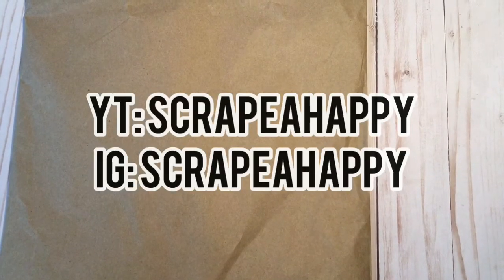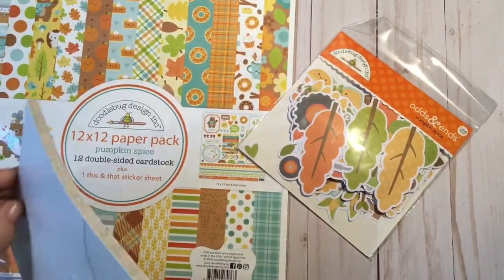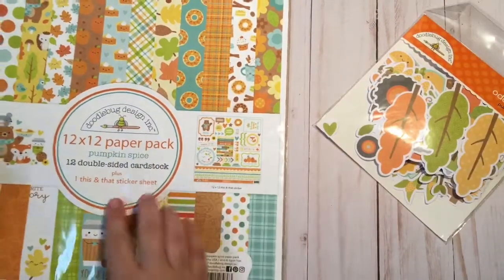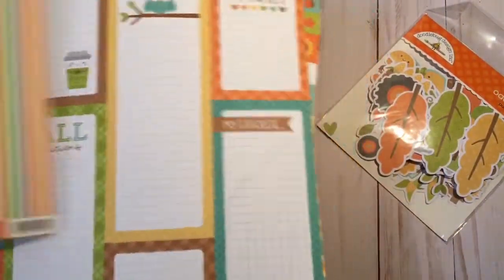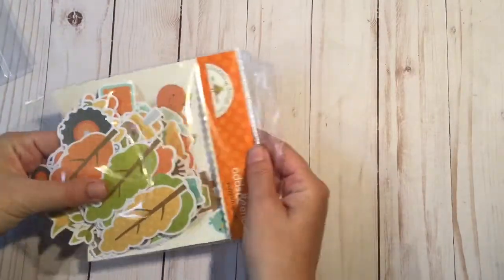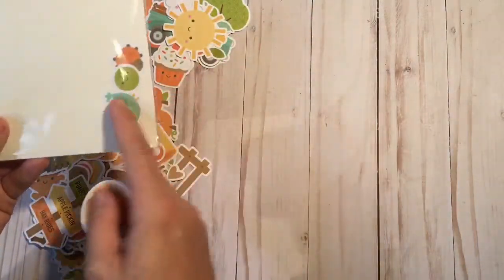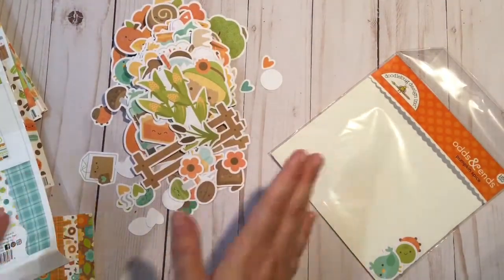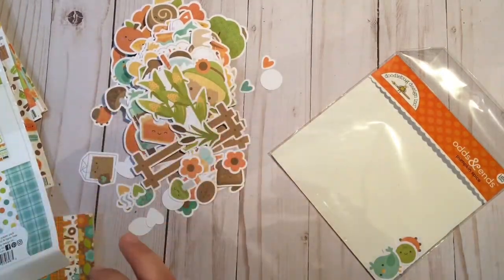Doodlebug Fall Pumpkin Spice Collection 2020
I am so excited to be hauling this Doodlebug Fall collection. I love all the images in this collection and splurged buying the 6x6 paper pad, 12 x12, odds and ends ephemera pack and the two stamp sets. If you are curious about what this paper collection looks like than this video is for you!